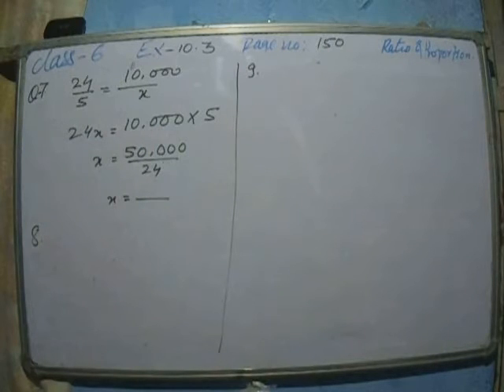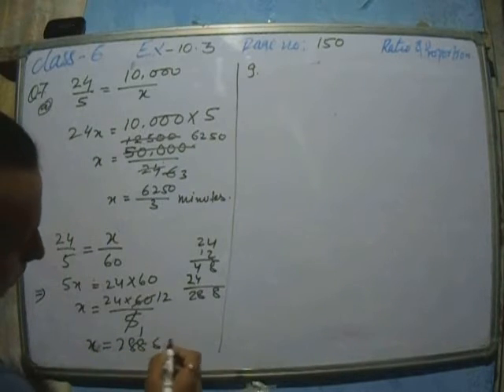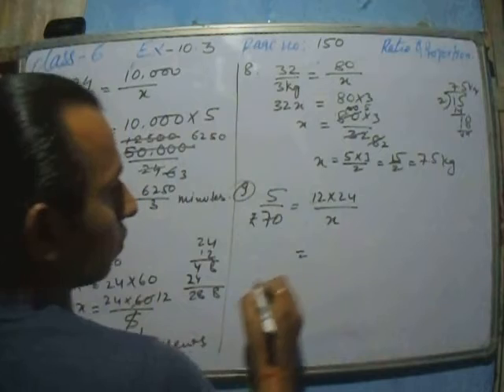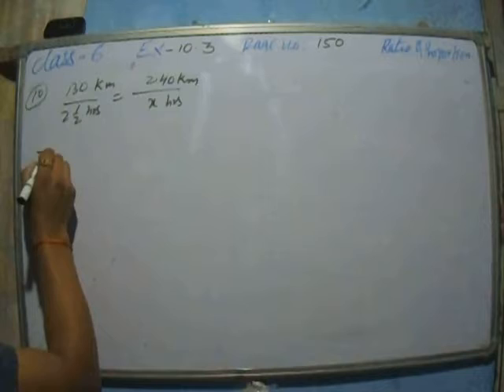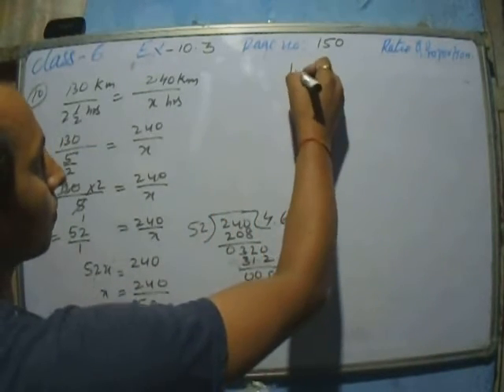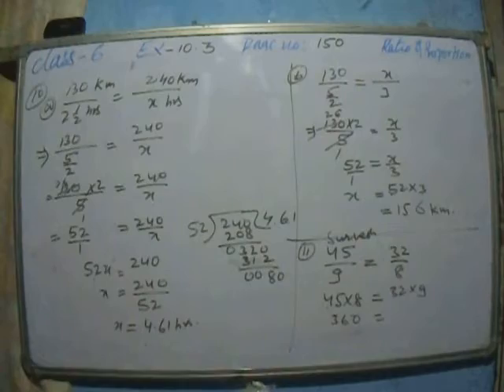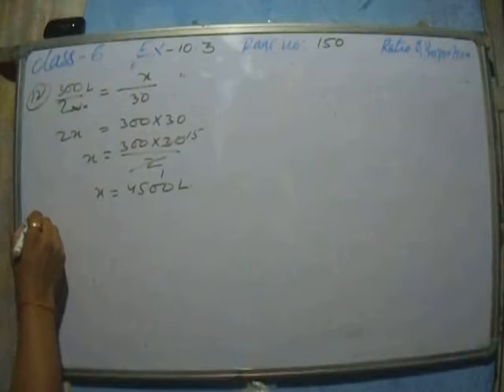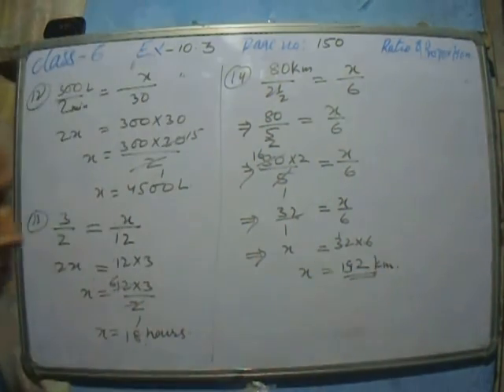Class 6 Ex 10.3 Ratio and proportion